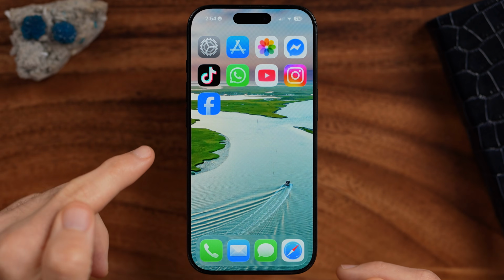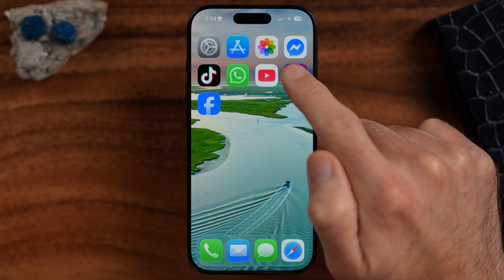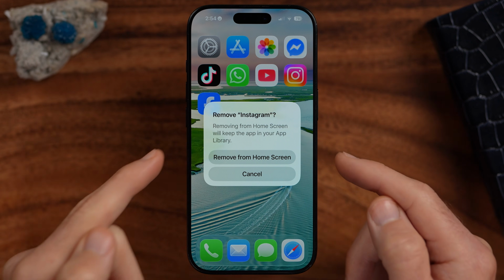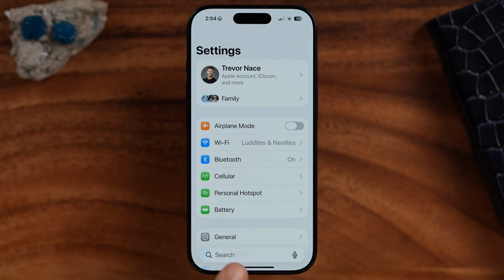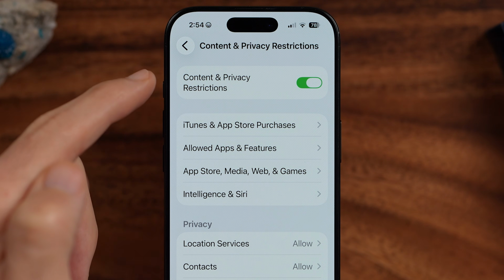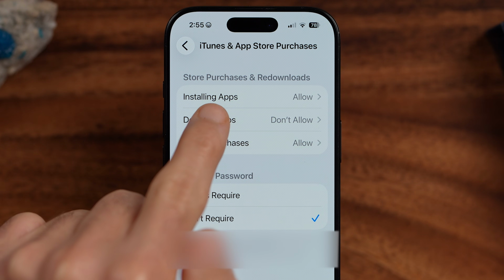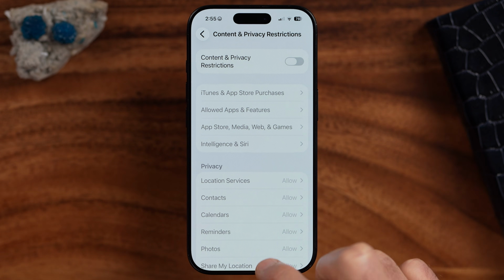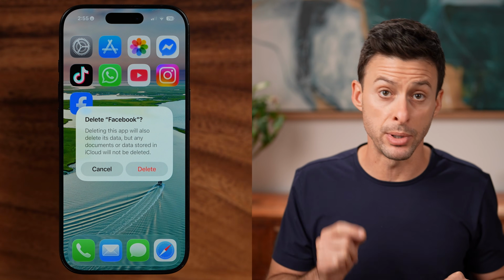How To Delete Apps On iPhone Even If It Won't Let You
I'll show you how you can delete apps on your iPhone even if it won't let you.